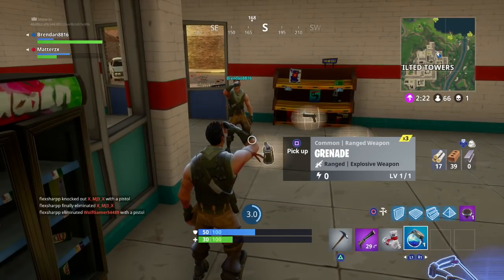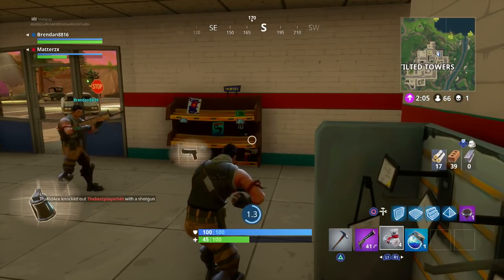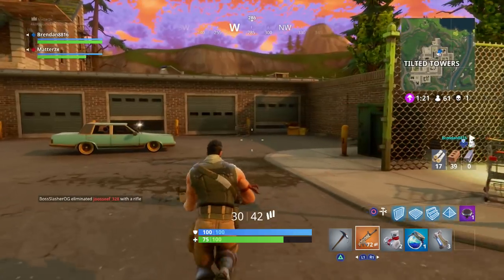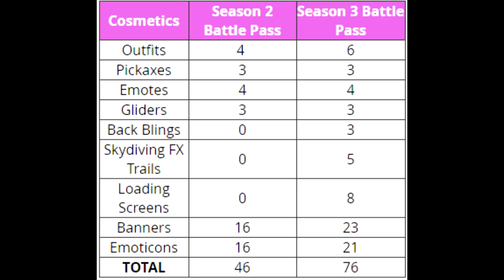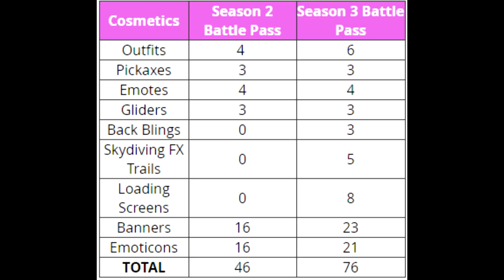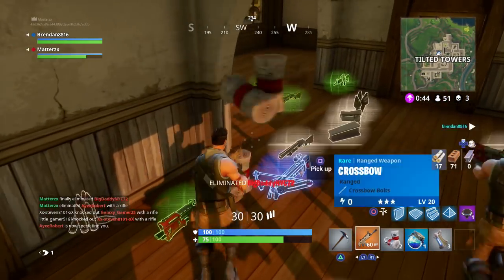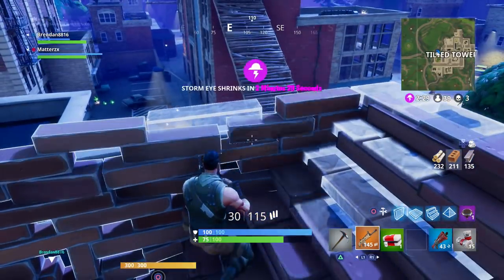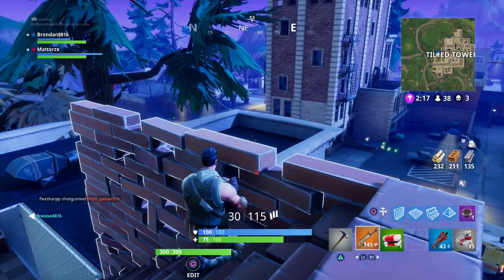*NEW* FORTNITE SEASON 3 UPDATE! NEW HAND CANNON PISTOL, NEW BUILDING, NEW SKINS! (PATCH 3.0.0)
$5.00 - Borat Very Nice
$6.66 - Excorsist Girl in Scary Movie 2
$10.00 - Funny Laugh

Dan Brown- $175
Sasboon- $20
Captain-icicles77- $15
thephonebox-$6.66